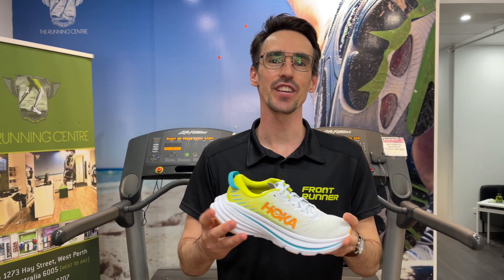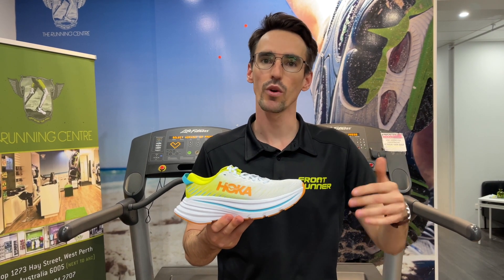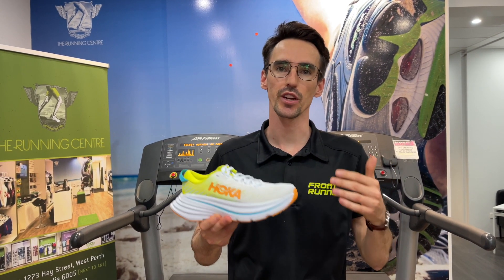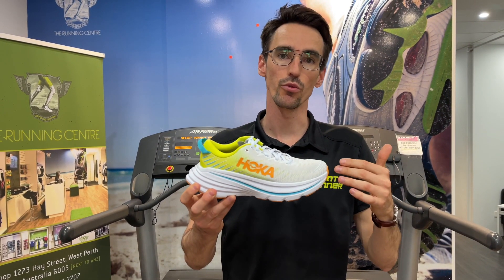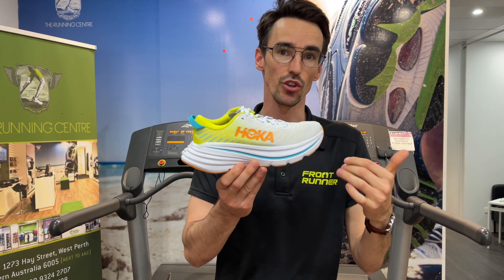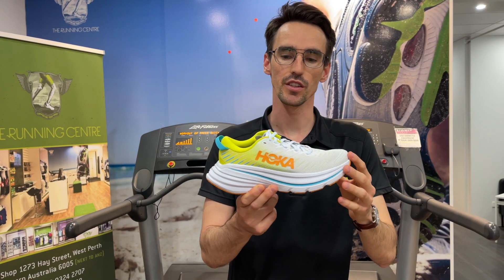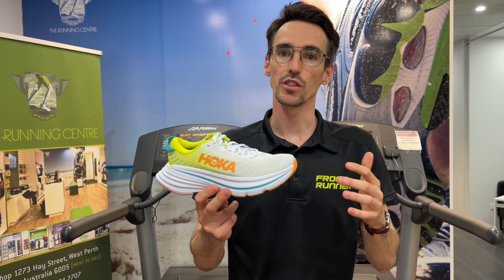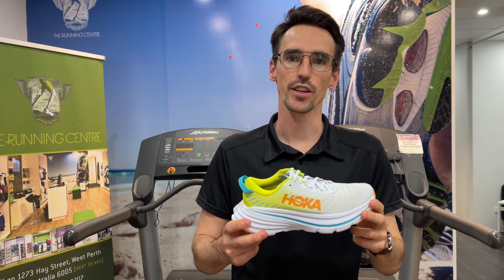TRC Technical Update | Hoka Bondi X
Maximal cushioning with a responsive feel. The HOKA Bondi is known for its maximally cushioned midsole and rocker geometry that can effectively shift load away from the ankle (looking after tissues such as the calves, Achilles & arch). This has made them very popular with runners looking to tackle longer distances or shift load away from troublesome areas. The one downside can be a heavy/clunky feel on the end of your foot. BUT - this is where the Hoka Bondi X comes into its own!

There's still a lot of shoe in the Hoka Bondi X, but thanks to it's refined rocker geometry and carbon plate, the cushioning is complemented by a responsive feel underfoot to help you transition from ground contact to toe off that bit quicker.

If you're currently in a Hoka Bondi and are wanting something a bit more responsive OR are looking for a shoe that feels good on your feet without compromising the load on the tissues around your ankle, we'd recommend trying on the Hoka Bondi X!